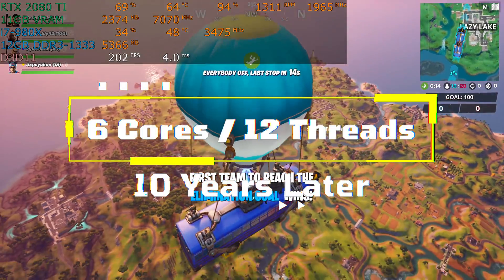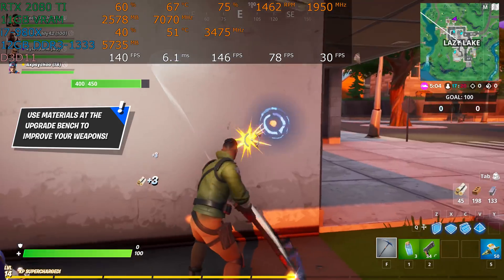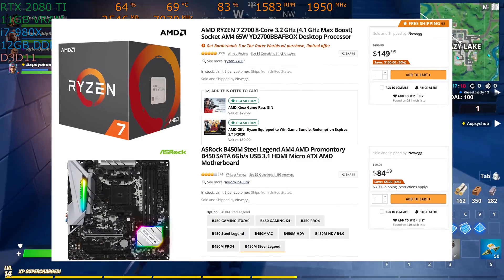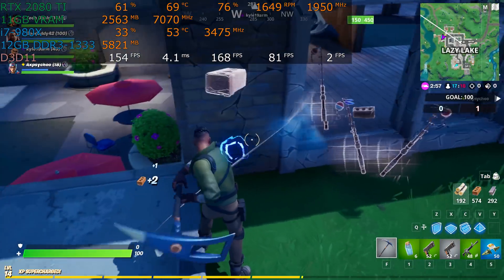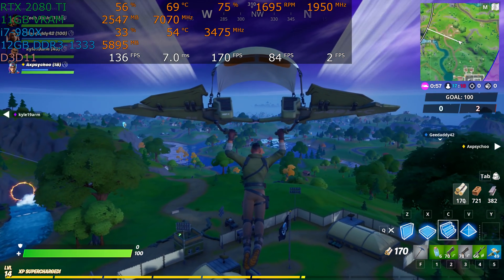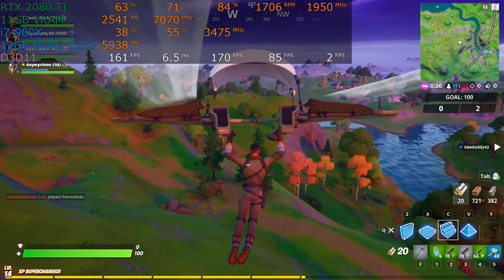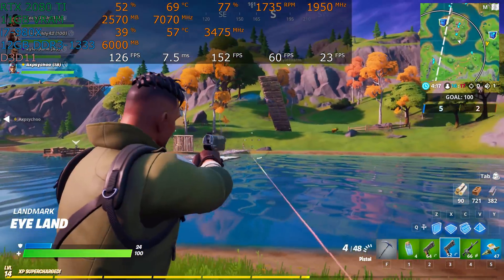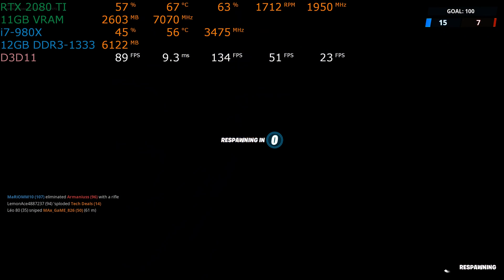6 Cores, 12 Threads for $30? — Intel i7-980X / X5675 — Epic Upgrade Deal?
Intel sold a 6 Core, 12 Thread CPU that would run at 4.5GHz...  10 years ago!  Yes, really!
Is it worth buying?  That's a big huge "it depends"...  this is the first in a series of videos on this "rebuild" of my old i7-920 that I bought from iBuyPower in 2009.  More content coming soon on this one!

The i7-980X is quite a bit more expensive, but comes with the benefit of an unlocked multiplier.  Leave the base clock where it is and set the clock speed where you want it.

The X5675 is very cheap these days, often $30 or less.  However it has a locked multiplier so you have to adjust the BLK.  133 BLK is "stock" which provides for a 3.06GHz default clock speed

166 BLK is 3.8GHz
200 BLK is 4.6GHz

As a general rule, you can adjust it to what you need, but it does affect other items and thus may require further tweaking.  Adjusting by 33MHz at a time usually makes this easier, but other speeds are possible.  It also depends on the quality of your X58 motherboard as to how stable this is.

My ASUS P6T motherboard had no issues running at 4.5GHz for days using the 120mm AIO liquid cooler and 1.4v fixed on the CPU.  I make no promises that it'll run like that for years on end, but it probably will...  most likely...  :)

Finally...  if you don't already own a nice X58 motherboard, don't bother.  Ryzen 5 1600 AF is $85 and a B450 motherboard is $75.  For $160 you get a brand new CPU, cooler, and motherboard with modern technology that will be supported for years to come and has future CPUs that can be installed.

This old Intel option really only makes sense if you already have a X58 and i7-920 and want 6 cores without spending a lot of money.  If your cooler isn't the best, then buy a X5675 and set BLK to 166, you'll get 3.8GHz and even a cheaper cooler should be fine at 1.35v.  If your current CPU is running at stock, this will be a big upgrade for you!